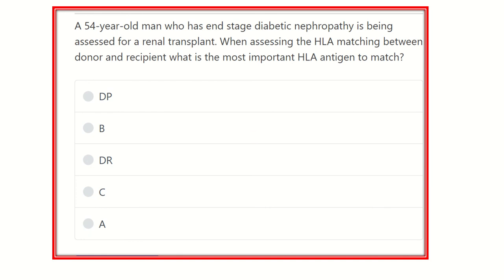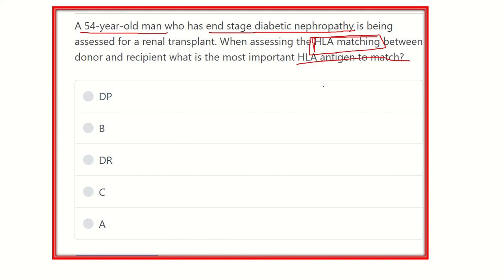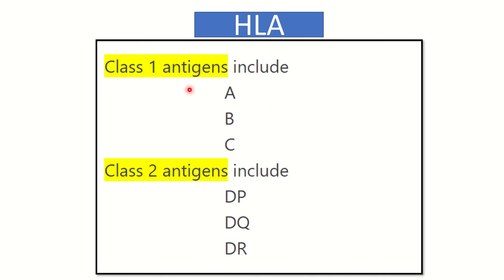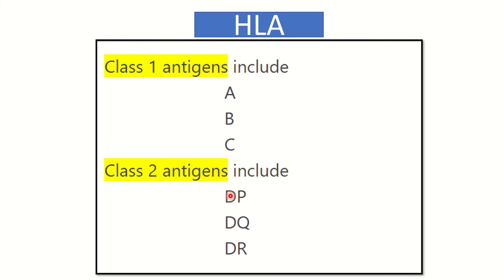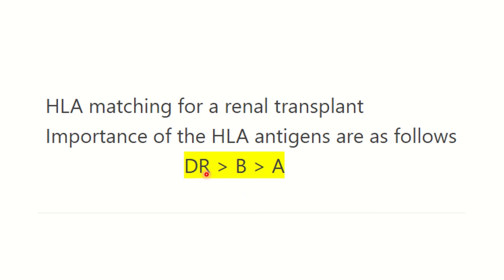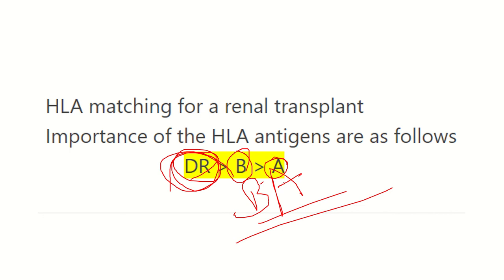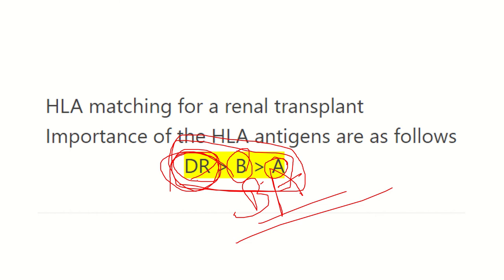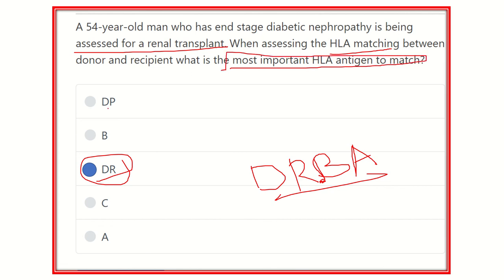HLA antigen for transplantation MRCS question solve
it includes
1. eMRCS videos
2. Fawzia sheet solved
3. Recalls and mores